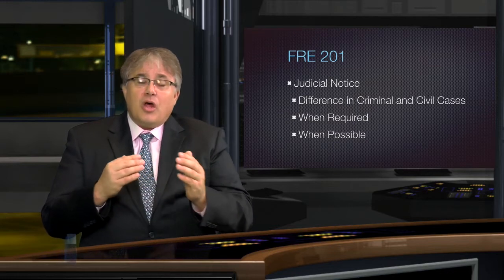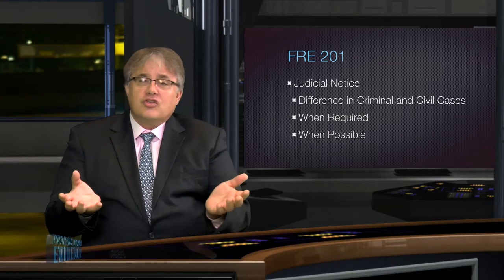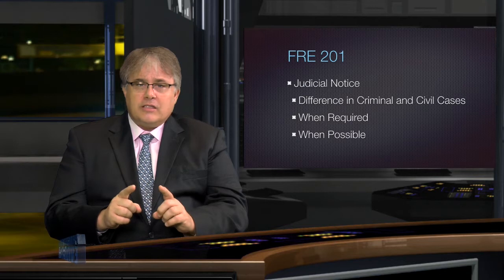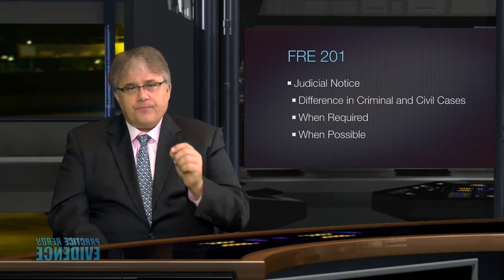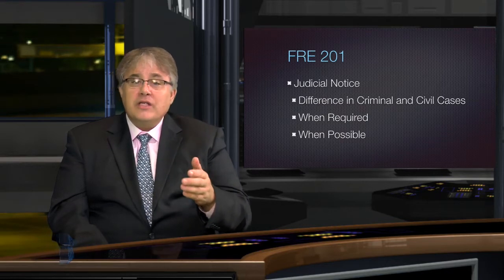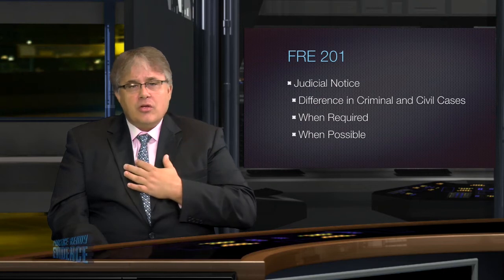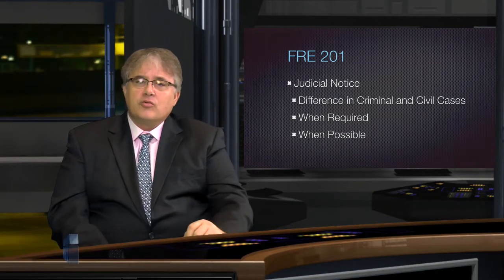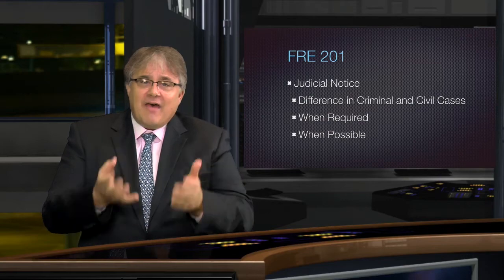Practice Ready Evidence Article II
Professor Rose discusses how Judicial Notice works under Federal Rule of Evidence 201.